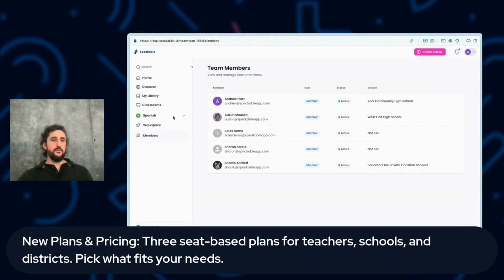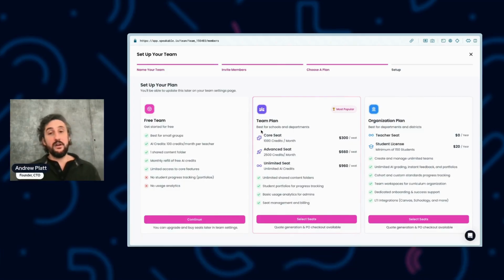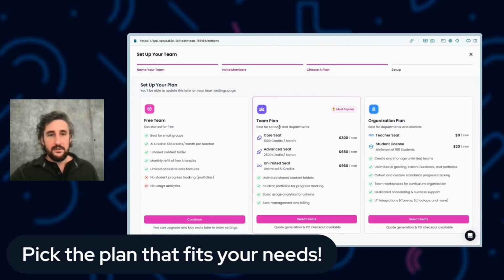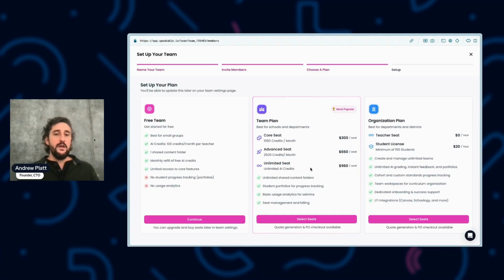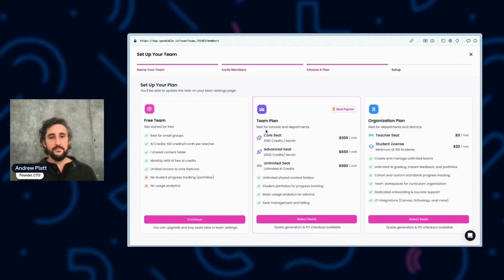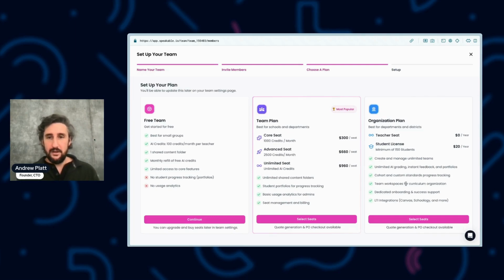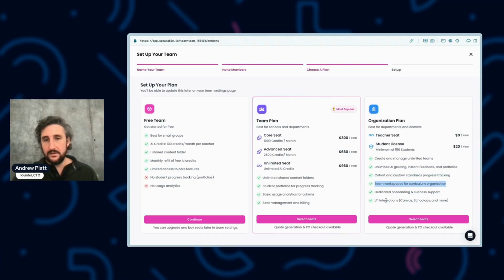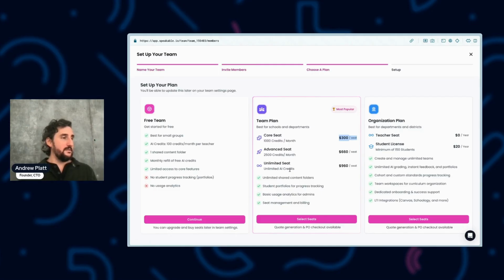New Plans & Pricing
Watch this clip of our New Update: New Plans & Pricing from our Make It Speakable event